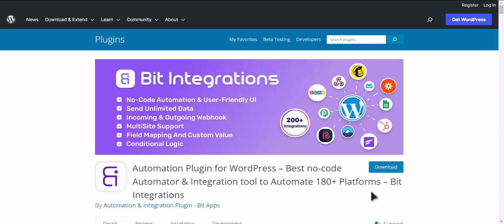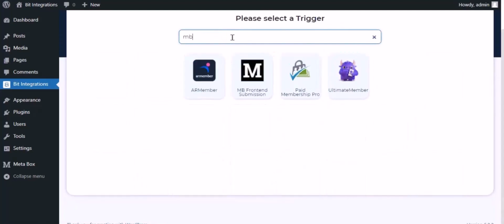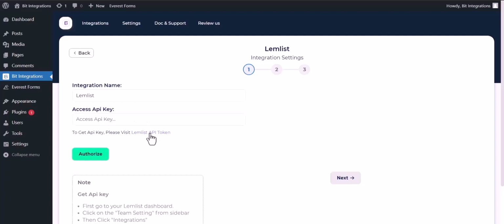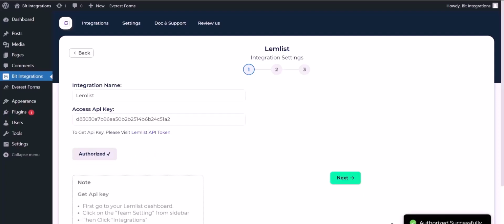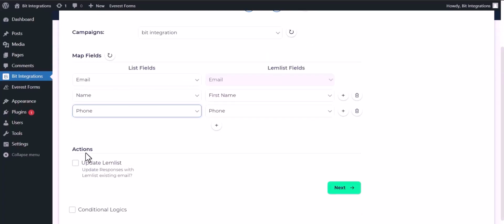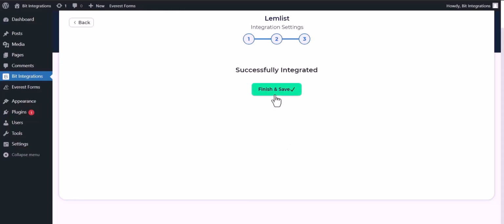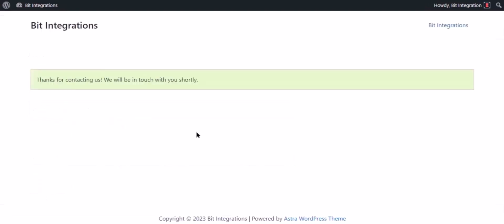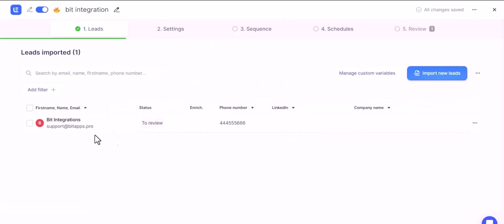Integrating MB Frontend Submission with Lemlist | Step-by-Step Tutorial | Bit Integrations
🔗 Elevate your email marketing prowess! Witness the fusion of MB Frontend Submission, a dynamic form builder, with Lemlist, a powerful email marketing platform, in our latest tutorial. Dive into the art of seamless integration using the Bit Integrations WordPress plugin.

In this comprehensive video guide, we unravel the process of integrating MB Frontend Submission with Lemlist. Experience the magic of streamlined data synchronization, allowing you to craft impactful email campaigns effortlessly.

Key Highlights:
✅ Step-by-step tutorial for integrating MB Frontend Submission with Lemlist using the Bit Integrations WordPress plugin.
✅ Empower your email marketing strategy with seamless data flow between MB Frontend Submission and Lemlist.

Whether you're a seasoned email marketer, business owner, or enthusiast, this integration empowers you to blend MB Frontend Submission with Lemlist effortlessly. Watch the video now to transform your email campaigns!

🎥 Ready to take your email campaigns to the next level? Seamlessly integrate MB Frontend Submission with Lemlist using Bit Integrations and elevate your email marketing game! 👍